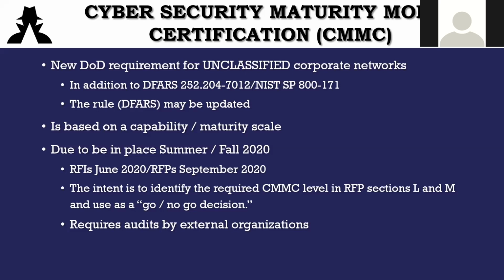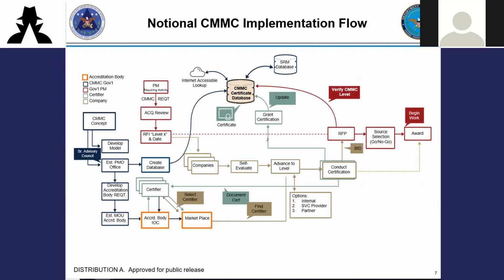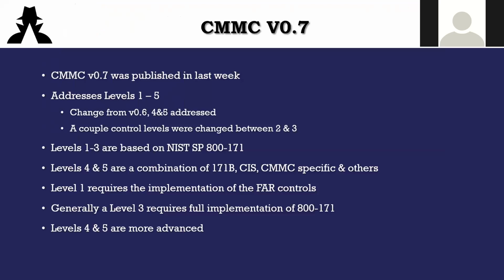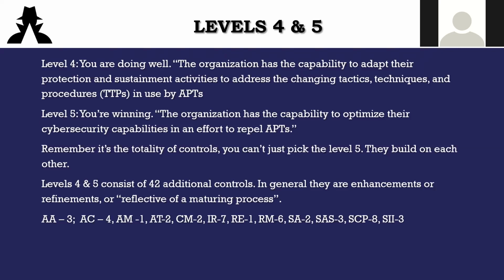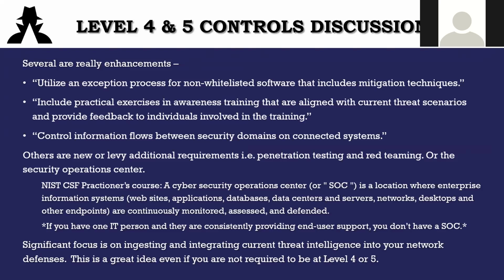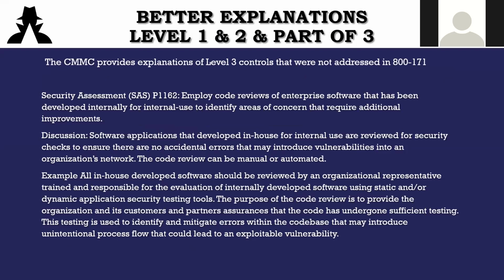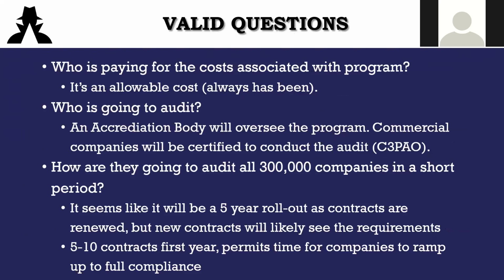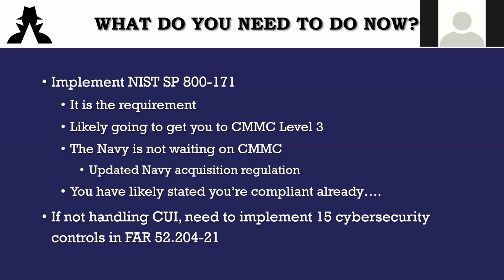CMMC Version 0.7: Insights & Updates from a 3PAO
In this webinar, Sera-Brynn presents updates on DoD’s Cybersecurity Maturity Model Certification program. Topics covered will include new developments since the release of Draft Version 0.6 and analysis of Draft Version 0.7.